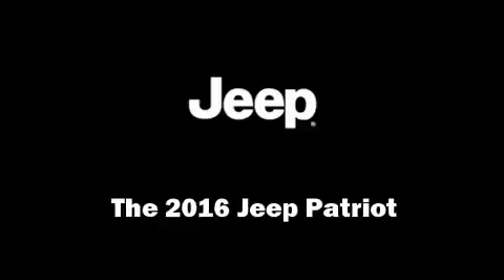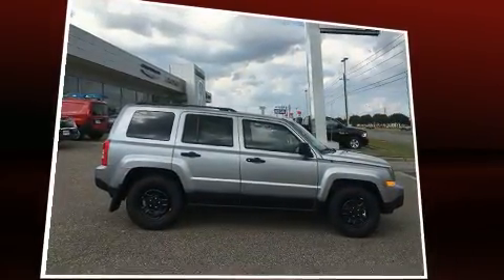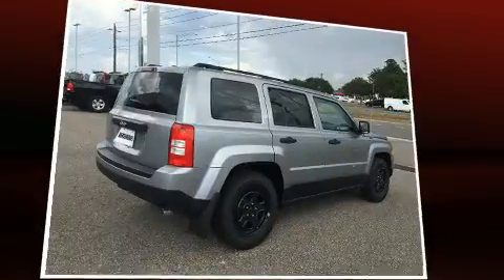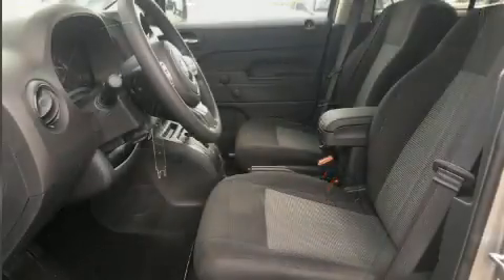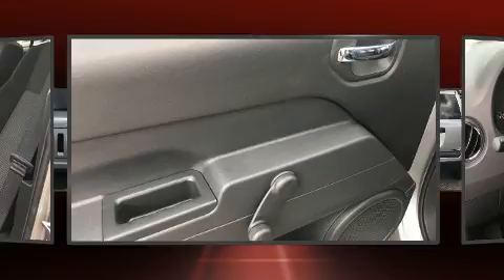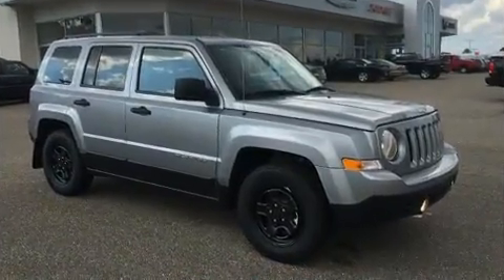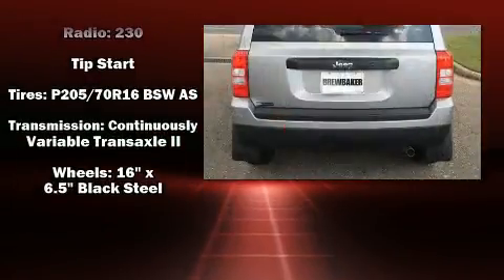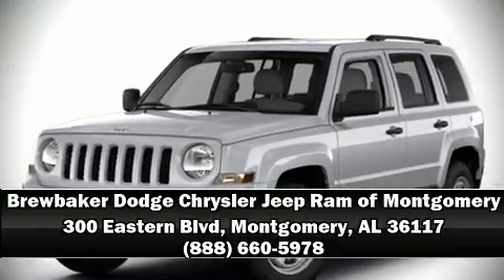2016 Jeep Patriot Sport FWD in Montgomery, AL 36117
Treat yourself to a test drive in the 2016 Jeep Patriot. Smooth gearshifts are achieved thanks to the efficient 4 cylinder engine, and for added security, dynamic Stability Control supplements the drivetrain. Jeep infused the interior with top shelf amenities, such as: a tachometer, variably intermittent wipers, an automatic dimming rear-view mirror, front fog lights, tilt steering wheel, a roof rack, and cruise control. Audio features include a CD player with MP3 capability, and 4 speakers, providing excellent sound throughout the cabin. Jeep ensures the safety and security of its passengers with equipment such as: dual front impact airbags with occupant sensing airbag, front SIDE impact airbags, traction control, brake assist, anti-whiplash front head restraints, ignition disabling, and ABS brakes. We have a skilled and knowledgeable sales staff with many years of experience satisfying our customers needs. They'll work with you to find the right vehicle at a price you can afford. We are here to help you.